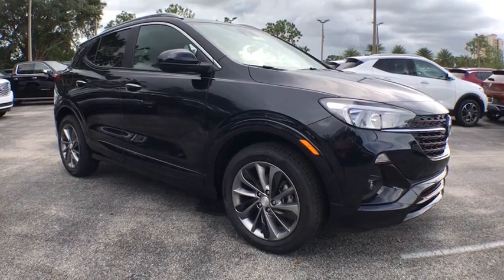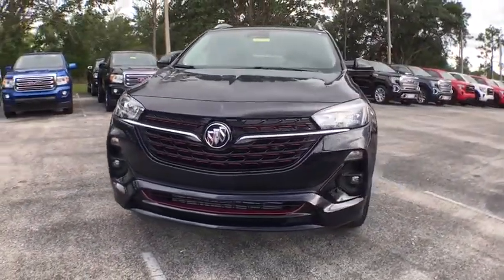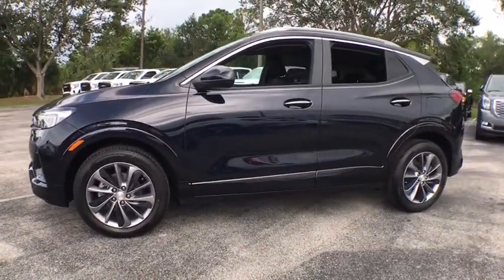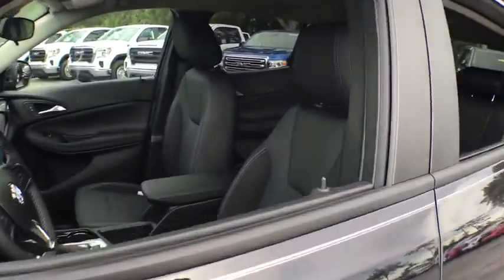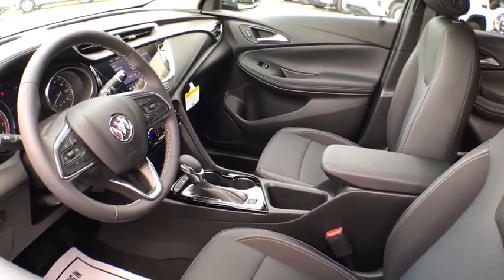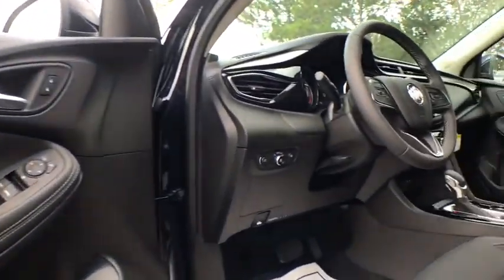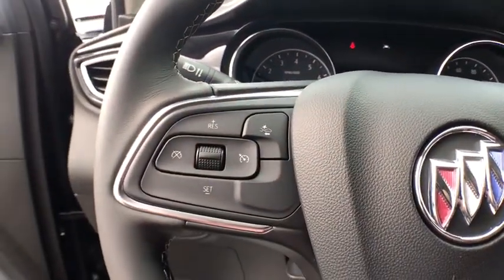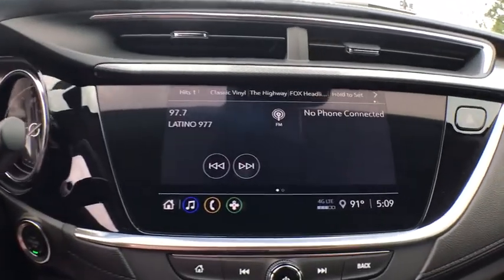2020 Buick Encore_GX Fort Myers FL BT20425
Dark Moon Blue Metallic New 2020 Buick Encore_GX available in Fort Meyers, Florida at Dixie Buick, GMC.